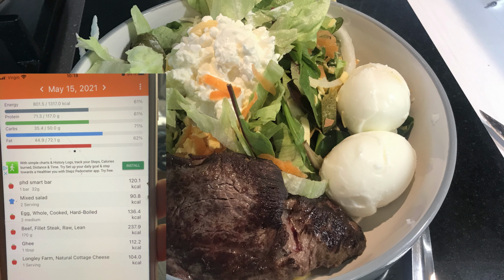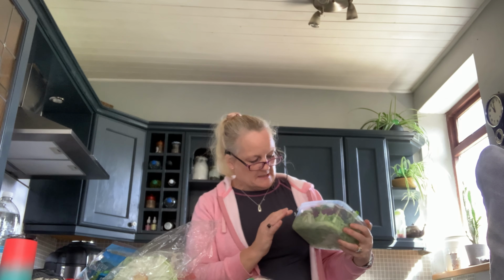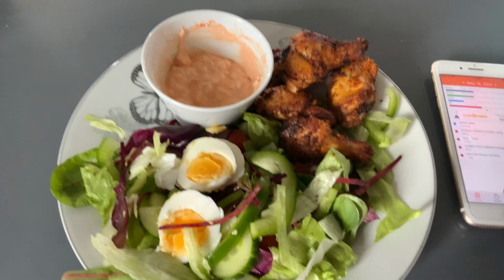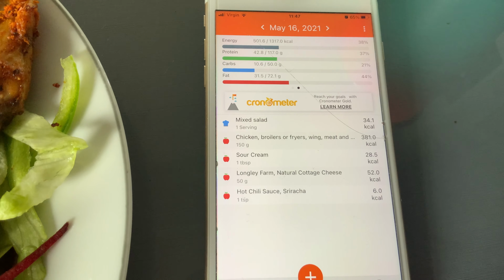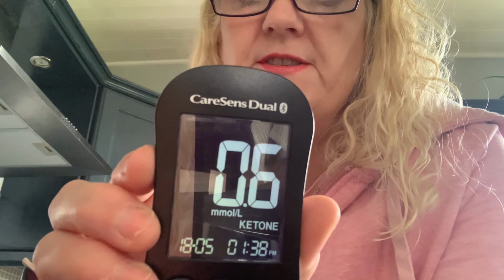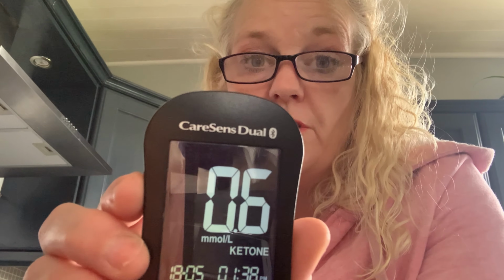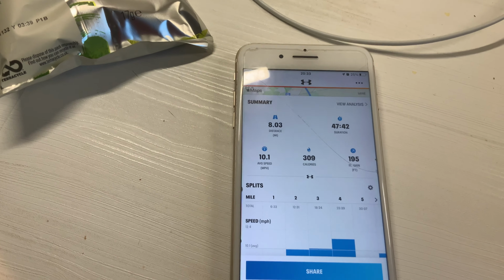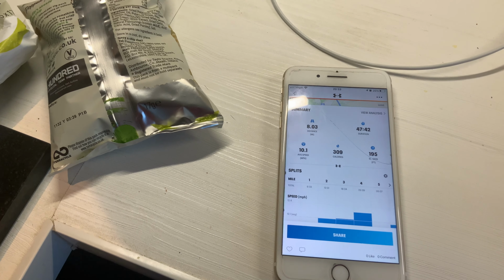Keto ~ My weight loss week in full | What I ate to loose weight | Plus alternate day fasting.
Keto ~ My weight loss week in full, what I ate to loose weight, some alternate day fasting and ‘No excuses challenge.’